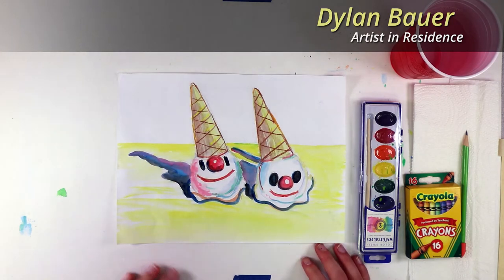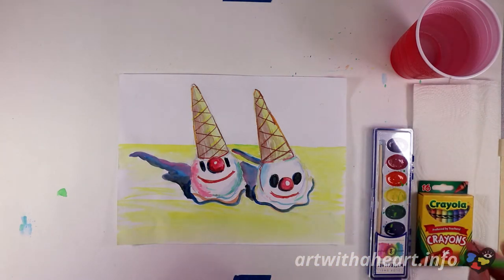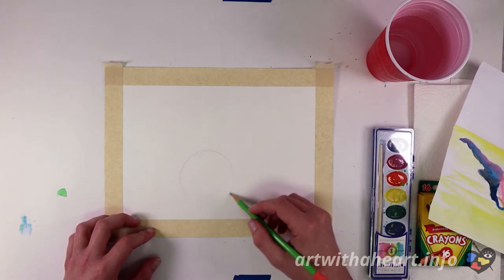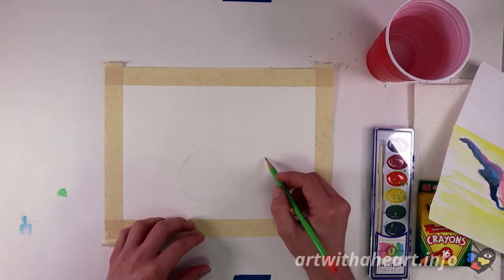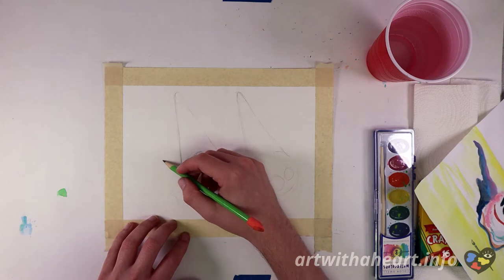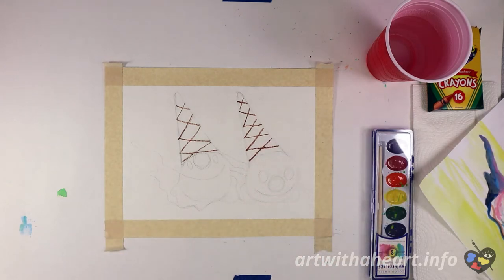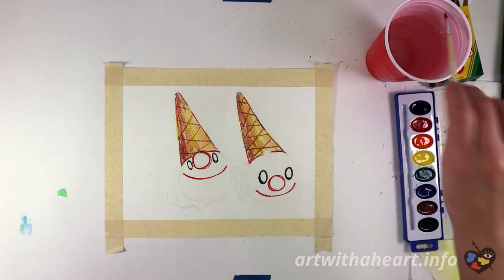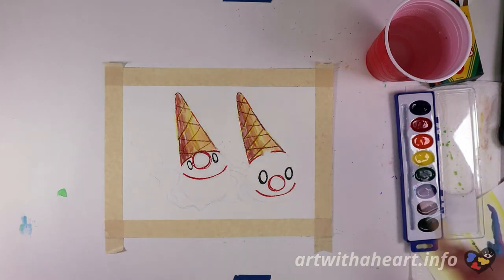Art Session: How to paint Ice Cream Cones Inspired by Wayne Thiebaud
A step by step / How-To process for delicious Ice Cream painting inspired by American artist Wayne Thiebaud, from Art with a Heart in Healthcare featuring Artist in Residence, Dylan Bauer.

Art with a Heart in Healthcare provides personalized fine art experiences that enhance the healing process for patients and their families.

You can also support Art With A Heart when shopping on amazon.com.

OUR VISION
We aspire for the universal accessibility of arts engagement to help humanize the high-tech atmosphere of clinical settings, to empower patients by giving them choices in their creative process, and to promote a sense of well-being and healing.